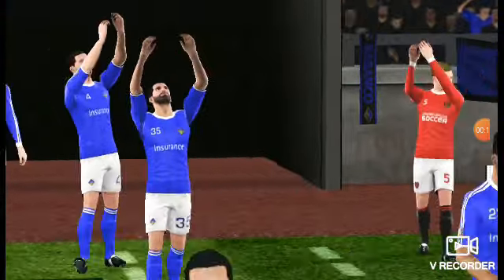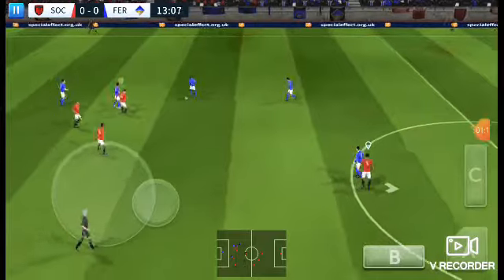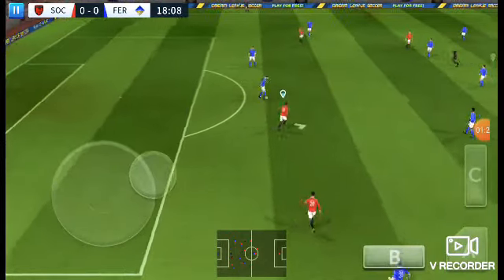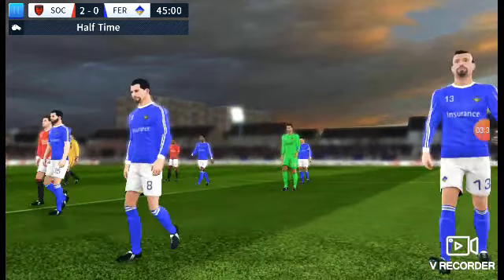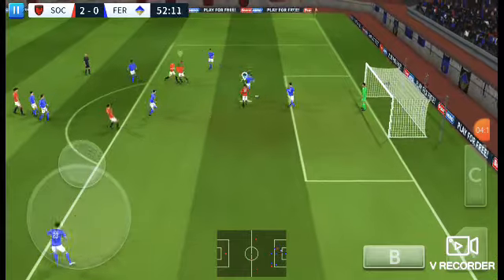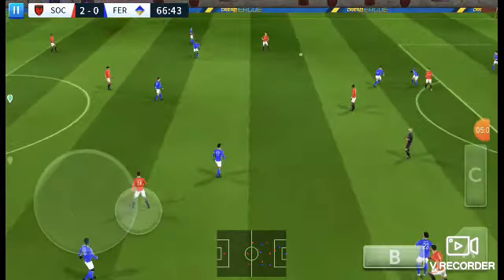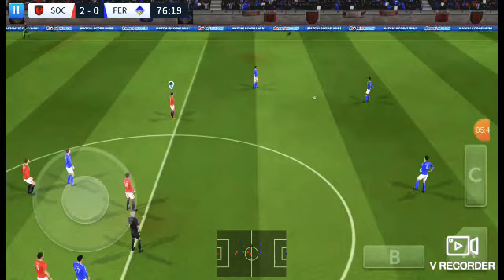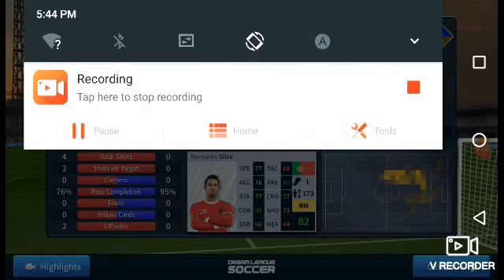A real captain man of the match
Bernendo Silva 1 debut goal in last few minutes